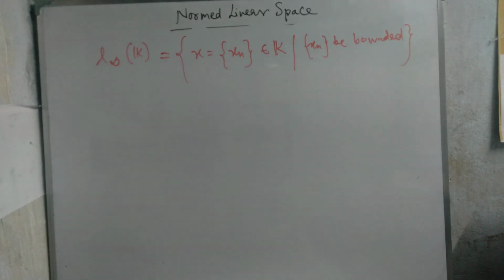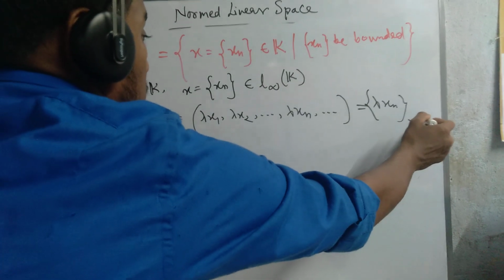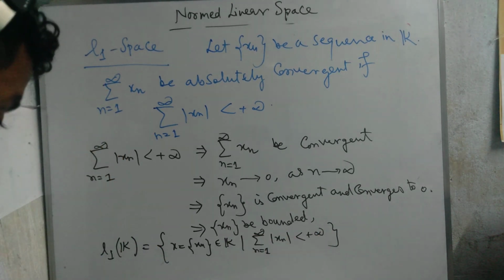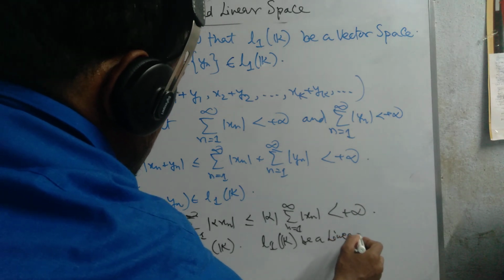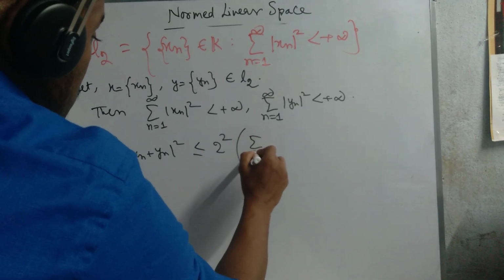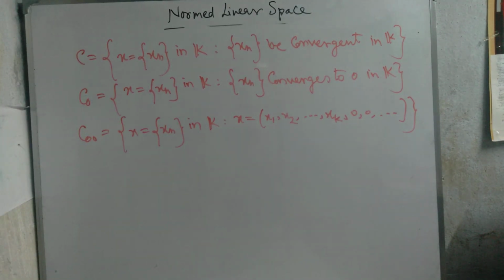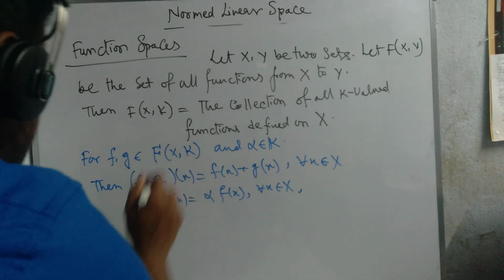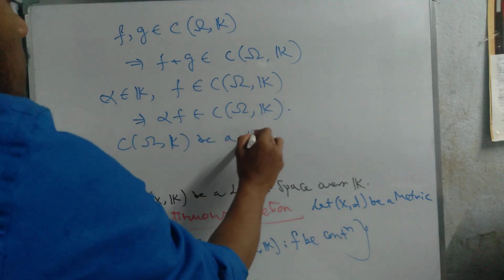l_p be a linear Space...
Examples of Linear Operator...
Examples of Linear Space...
l_p be Linear Space...